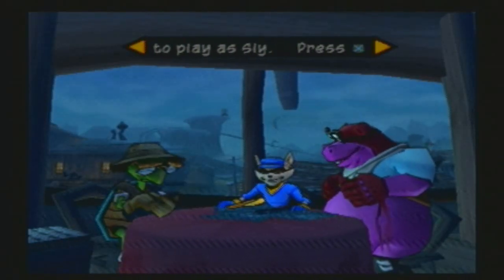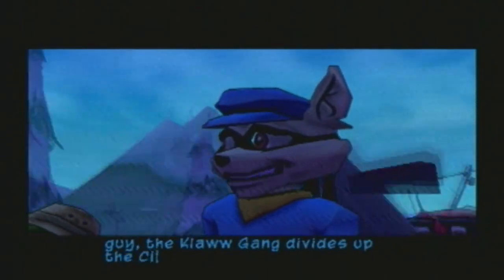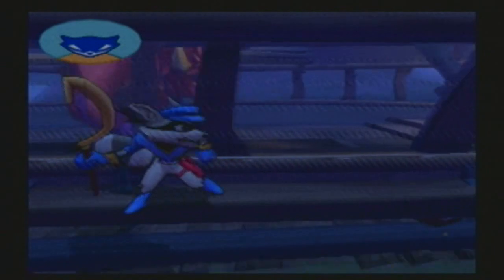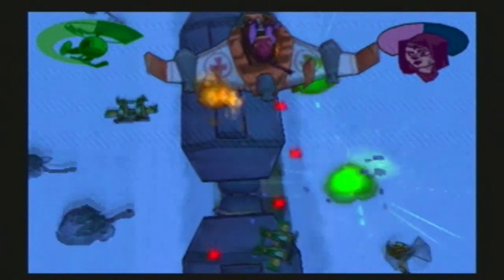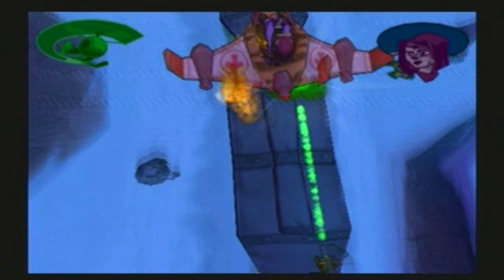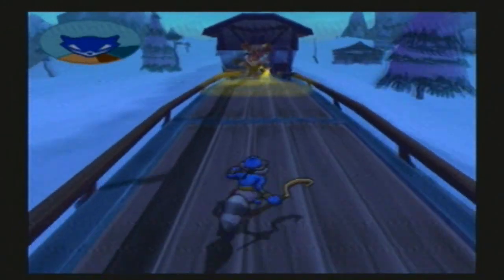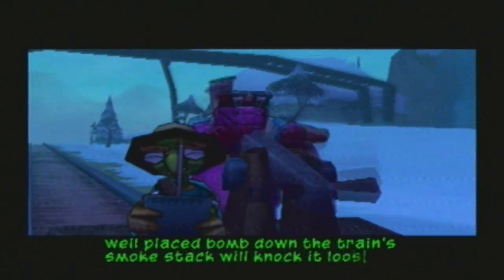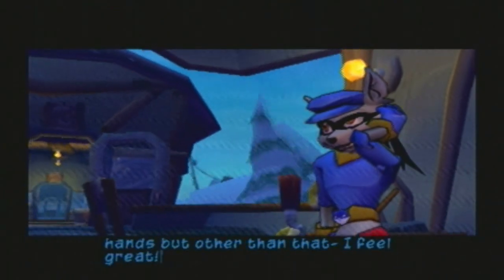Sly 2 - Episode 6 (Jean Bison) - Part 6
Operation Choo-Choo is a success!